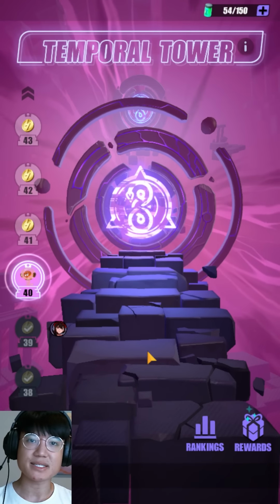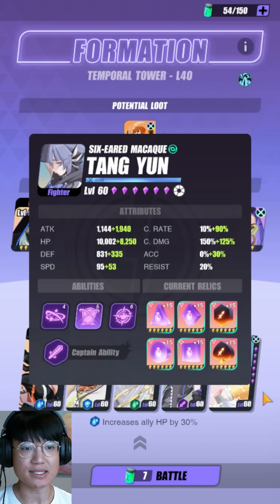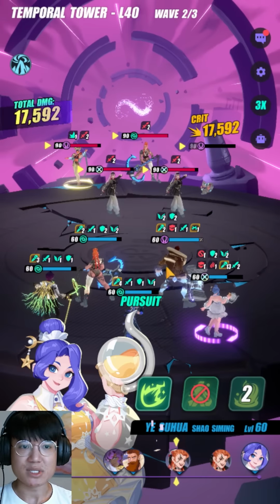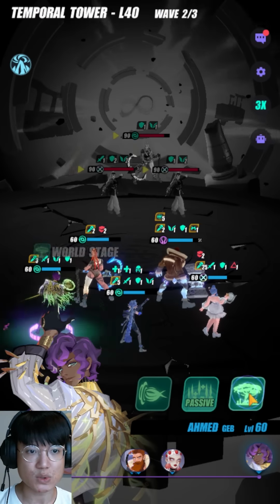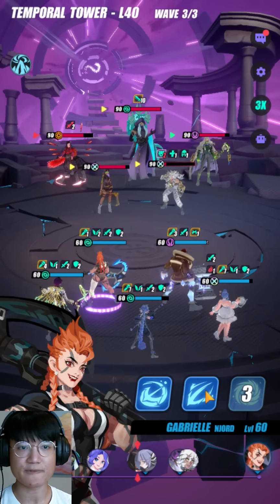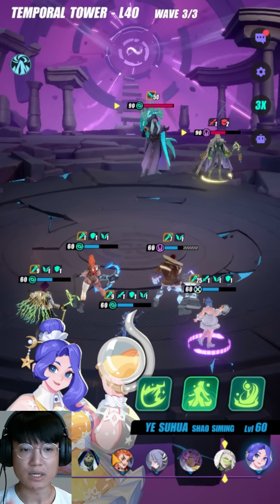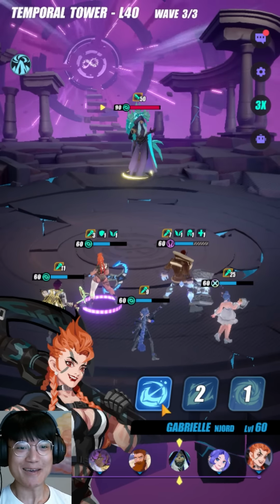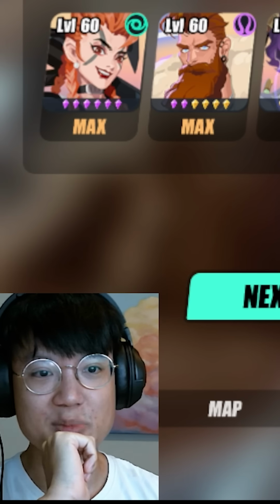AHMED EZ CLAPS THE HARDEST CONTENT IN THE GAME (Temporal Tower 40, June Rotation) | DISLYTE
Let me explain the healing "bug" in the video. I was so focused on his own HP I forgot to account for the HP leader buff so in my mind I was sure his heals were about 1.8k (altho mathematically 2k, my brain lol - but should've been 2.2k after leader buff). Ahmed has an ironic weakness and that is HP cap reduction on himself which led to weaker heals.

Ahmed Build 00:00
Why TT40 Is SO TOUGH 01:05
My Team & Relics 01:54
Wave 1 02:51
Wave 2 04:41
Wave 3 06:13